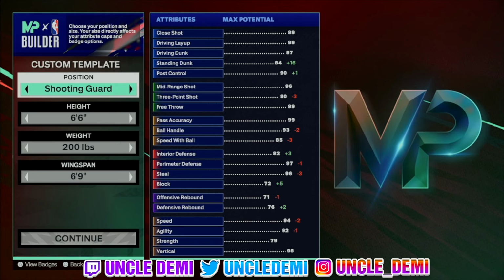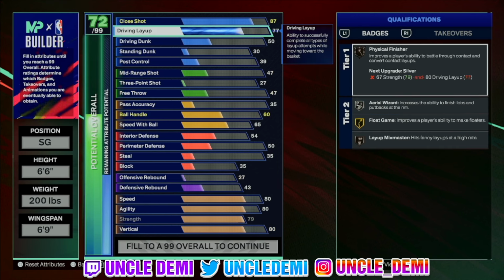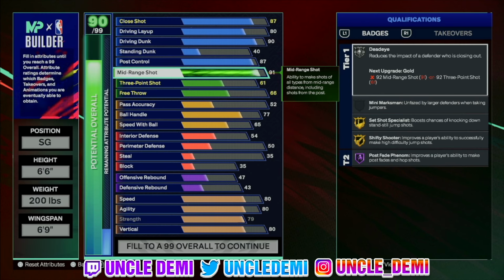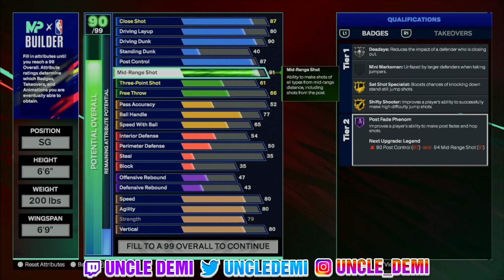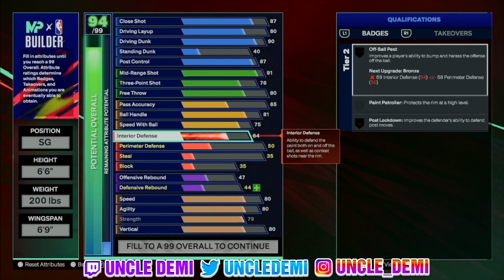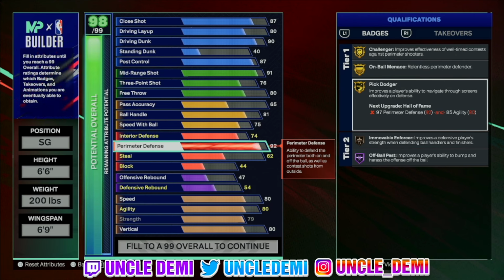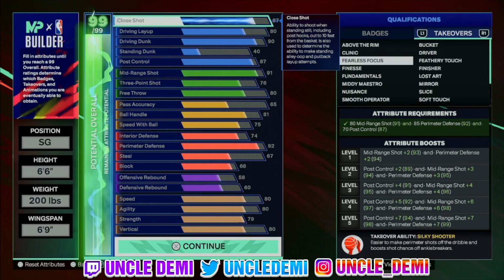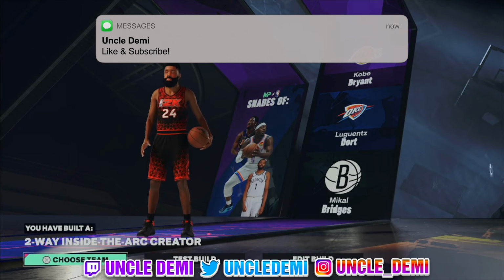REVAMPED Exact Kobe Bryant Build in 2K25 - Dominate on Both Ends!